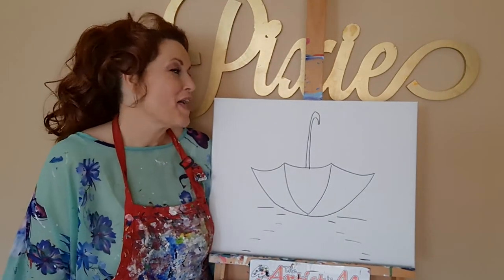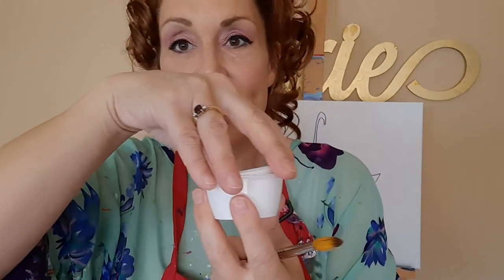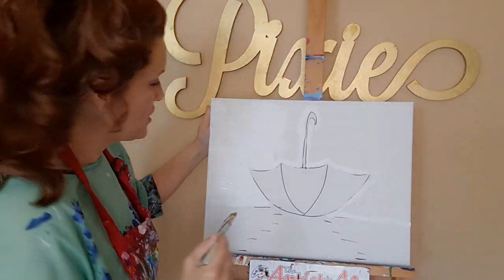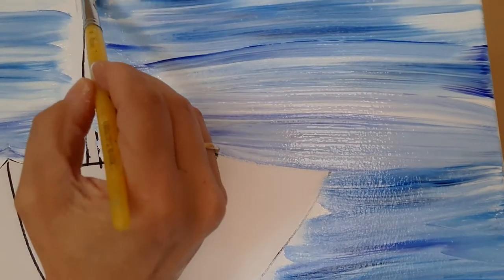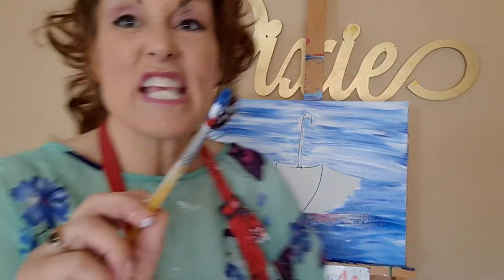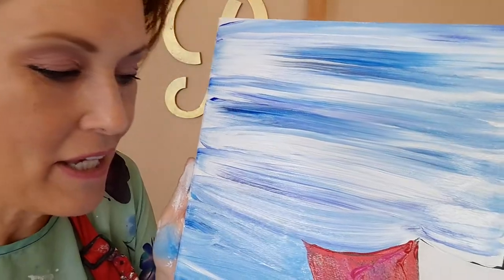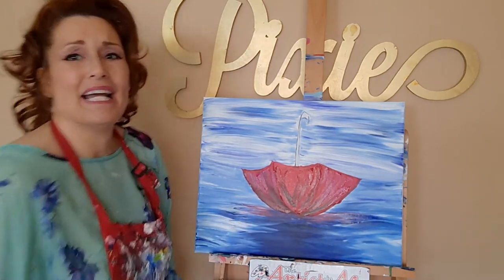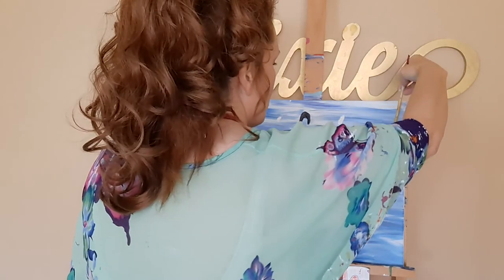Rainy Umbrella painting with Pixie